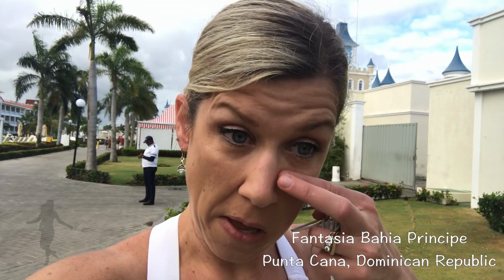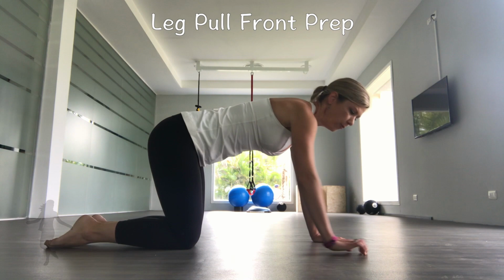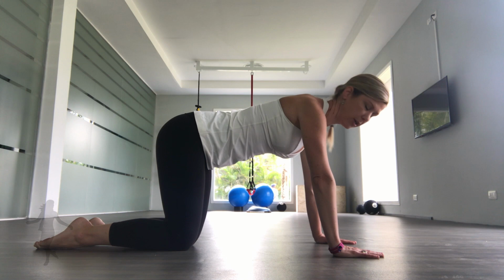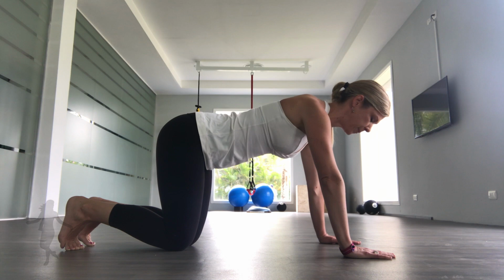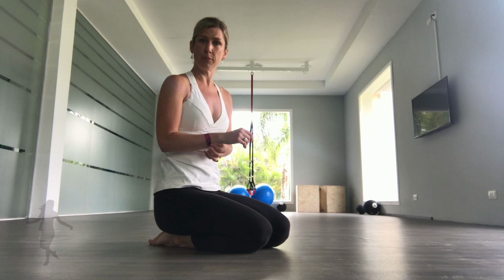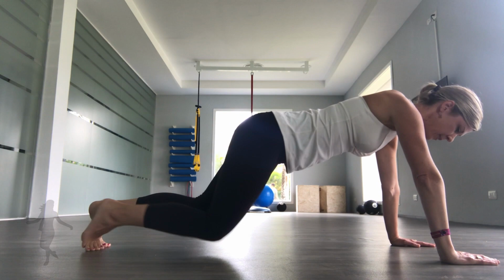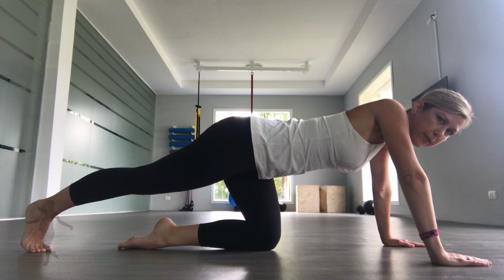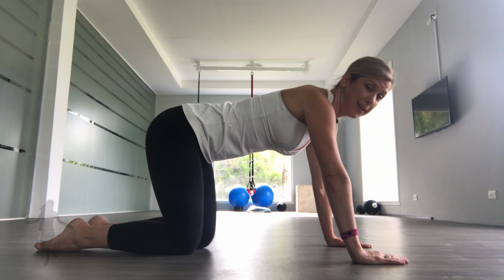Sabra MacGillivray - Pilates in Punta Cana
Vlog 10 - While on vacation in beautiful Punta Cana, Dominican Republic with my family, I  managed to get to the gym on the Fantasia Bahia Principe resort on 3 different occasions. So, I thought it would be a great opportunity to share one of my favourite Pilates exercises called the "Leg Pull Front", which exercises many muscles groups in the body at the same time - a great exercise to do if you are trying to fit in a short workout. As a certified Stott Pilates Instructor and dancer, I am a strong believer in core strengthening for back health and improved performance in athletic training.